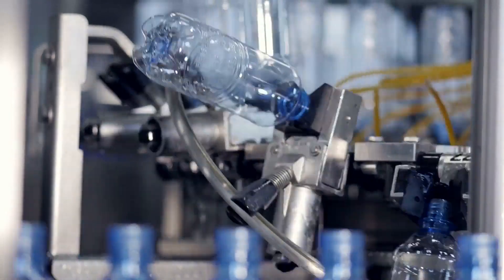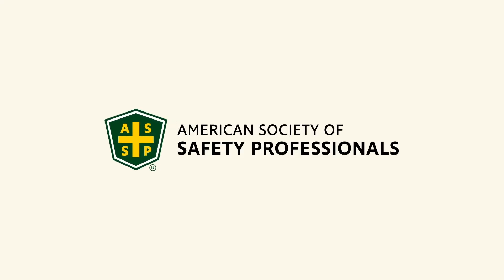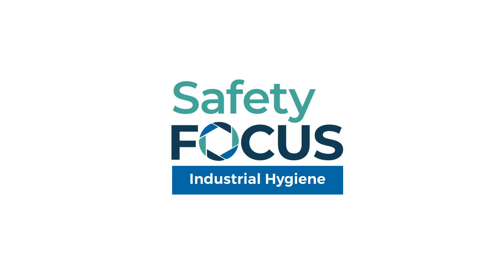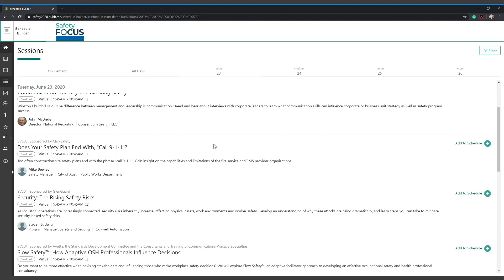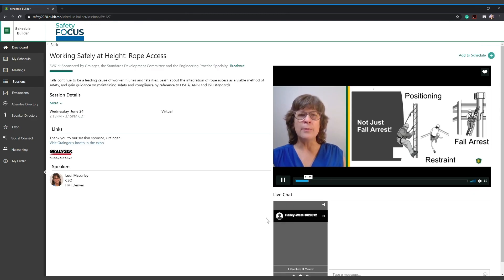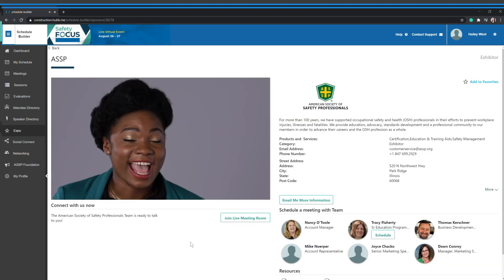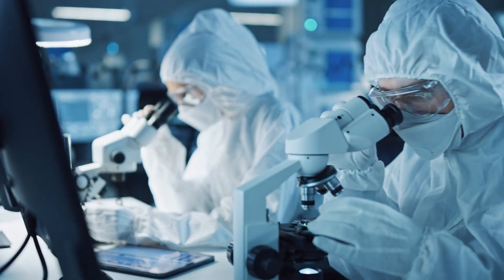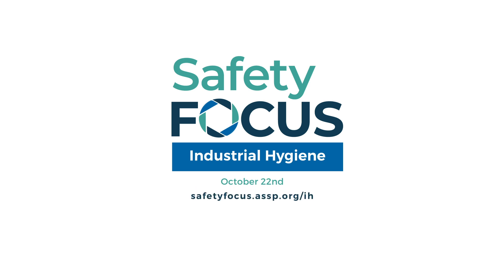SafetyFOCUS: Industrial Hygiene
This virtual event features sessions that will help you develop a comprehensive industrial hygiene program that will improve the safety and health of your workforce.